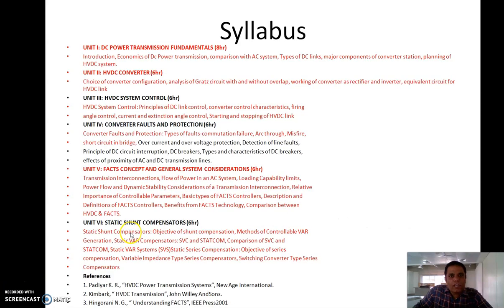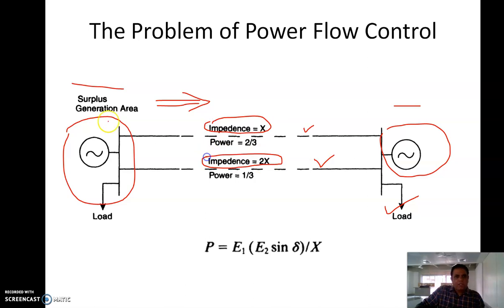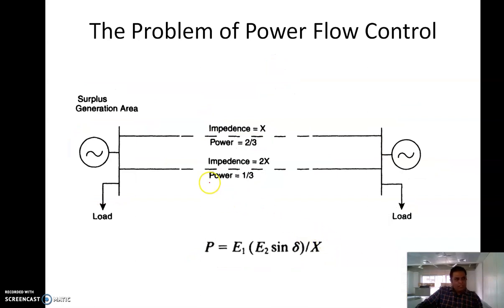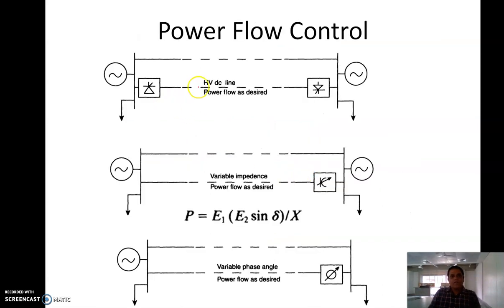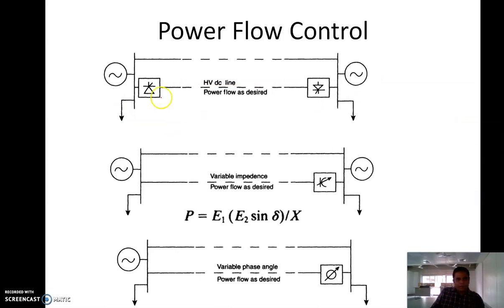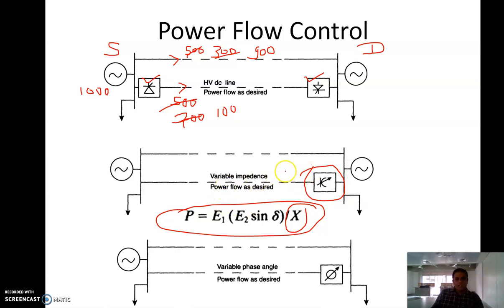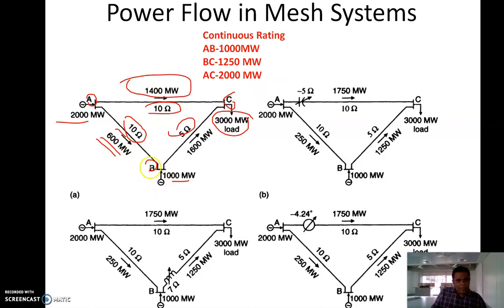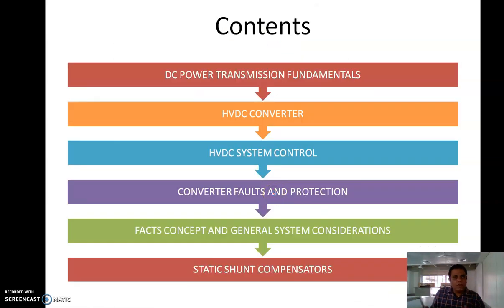HVDC 01 14SEP2021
HVDC and FACTS. Introduction to the subject. Power flow Problem. For DBATU.